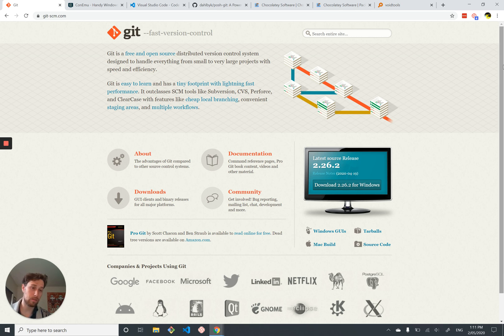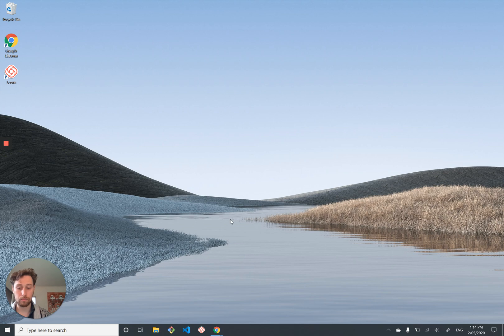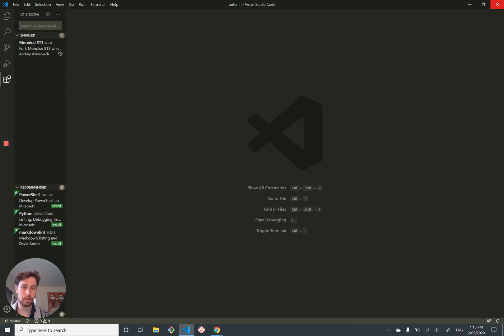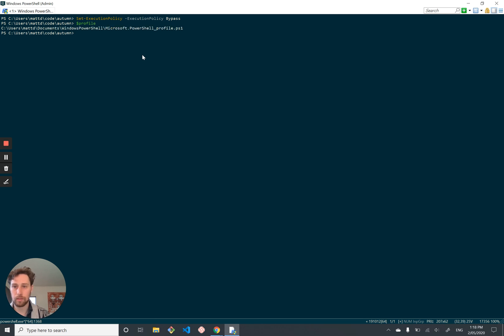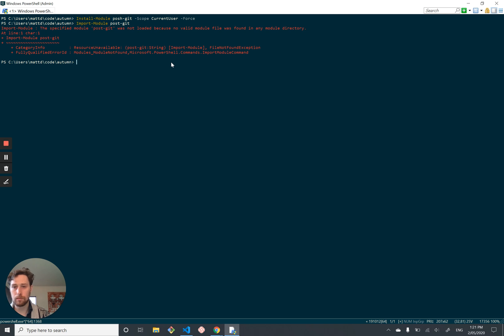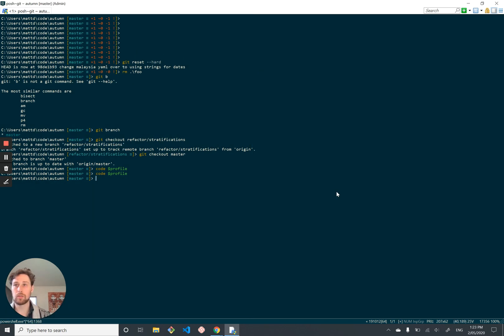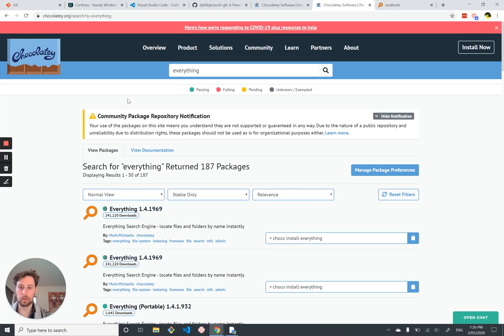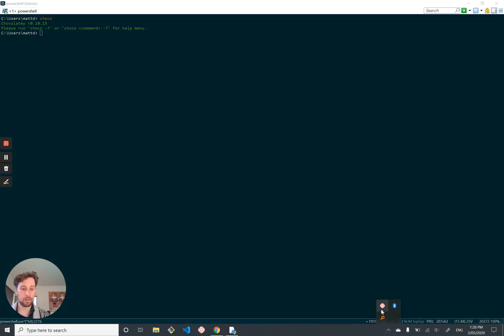Setting up Windows for programming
Software development on Windows can be a pain. Not because of any issues with C#, .NET or the operating system, but simply because the tools surrounding your work can be quite clunky by default. I'm talking about the lack of a package manager, PowerShell's ugly blue terminal with no tabs and a bunch of "missing" tools (git, ssh). It's like a living room where all the furniture is perfectly positioned to stub your toe.

That said, you can get have a pretty nice developer experience if you install a few tools. This post goes over my preferred setup on a new Windows laptop. It's not a definitive guide, just some tips and tricks that I've picked up from other devs that I've worked with. Hopefully you find some of them useful.